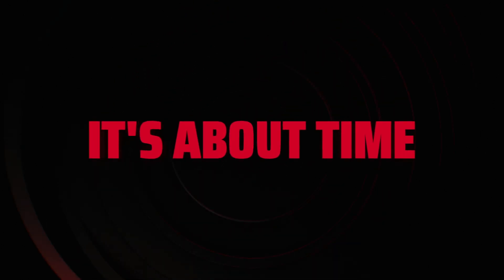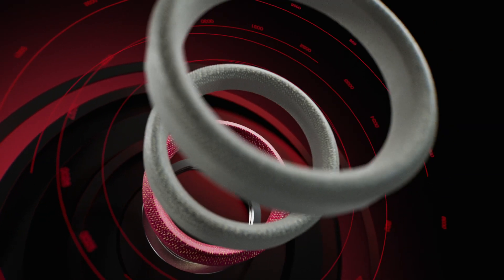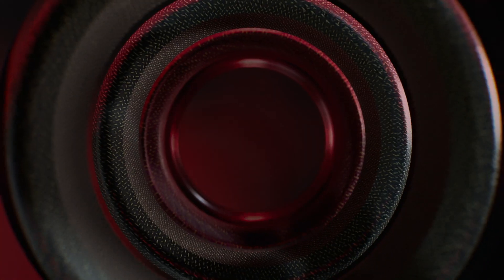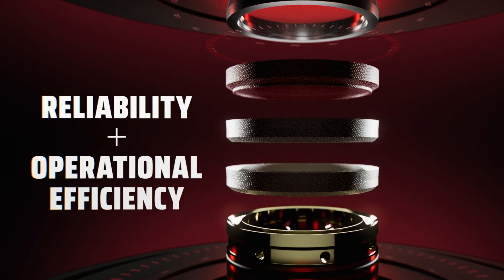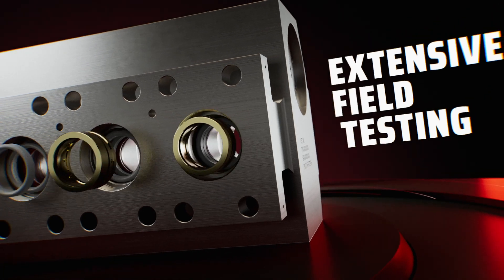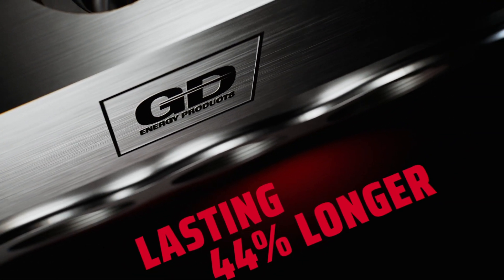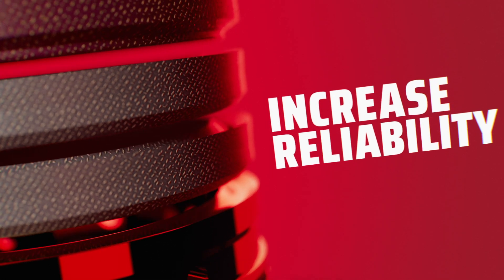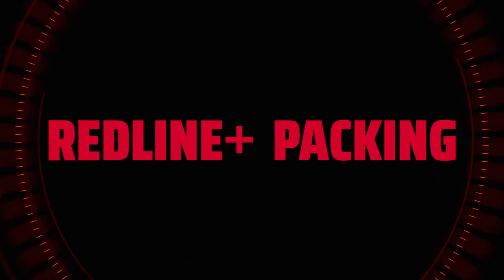Redline+ Packing: Taking Performance to the Next Level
Field-tested in both the Eagle Ford and Haynesville Basins, Redline+ Packing has been redesigned with enhanced geometry that increases performance by 44%. With Redline+ Packing, it’s about more than making a simple upgrade. It’s about extending packing life. It’s about minimizing downtime. It’s about increasing reliability.